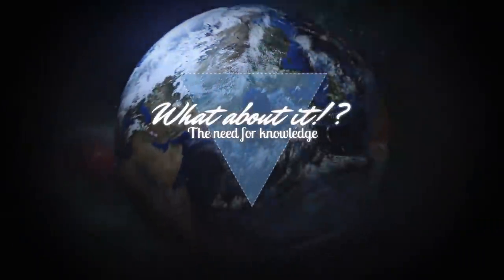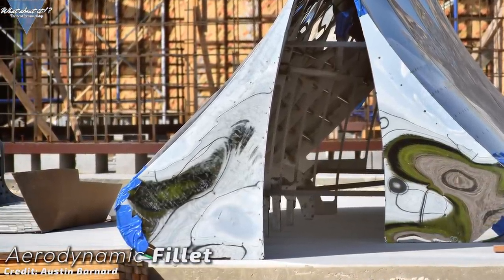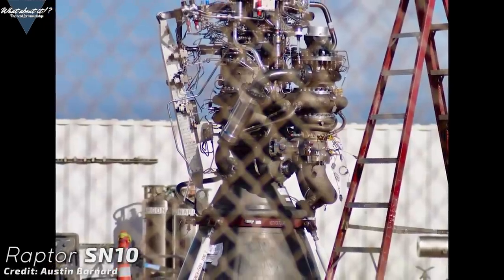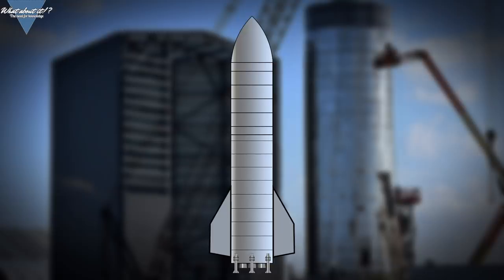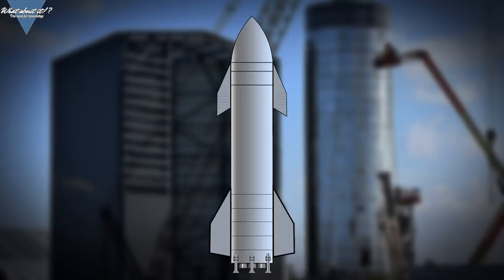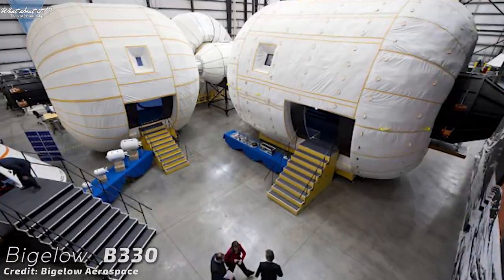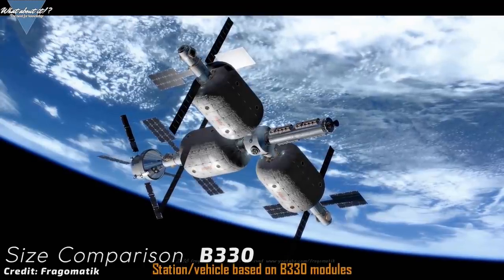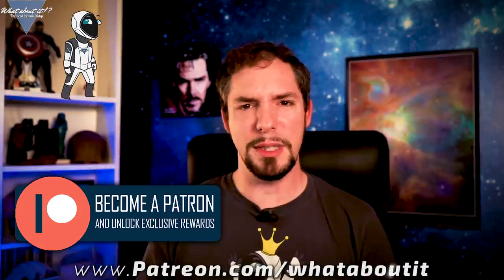36 | SpaceX Starship Almost Ready - Bigelow Aerospace, A Fitting Payload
In this Episode, we will take a look at an almost finished Starship, as SpaceX has shown an insane pace over the weekend. We will also take a look at possible use cases and configurations and last but not least, we will look at a fitting Payload. Bigelow Aerospace's B330 and BA2100 inflatable modules and their recent NASA tests.